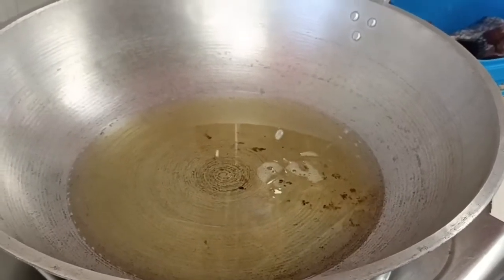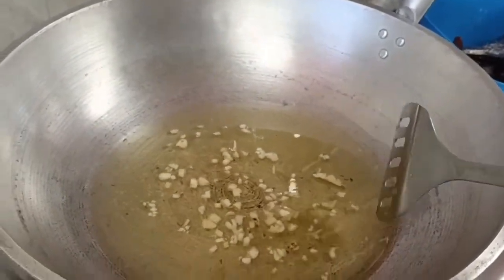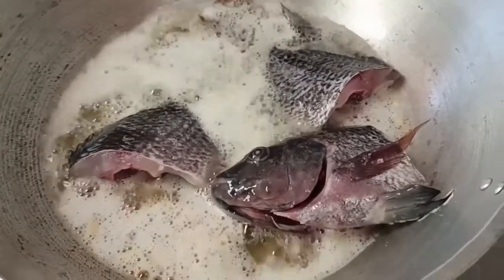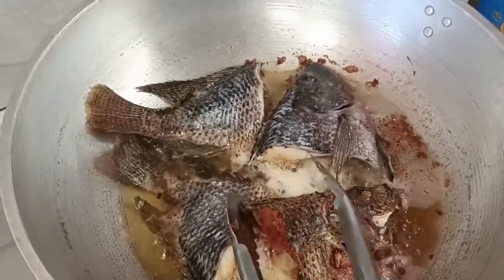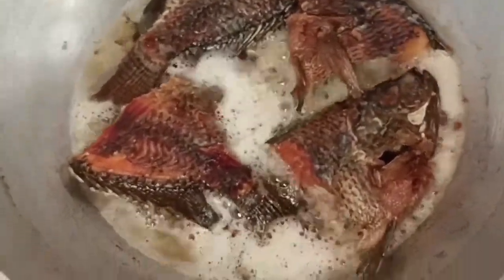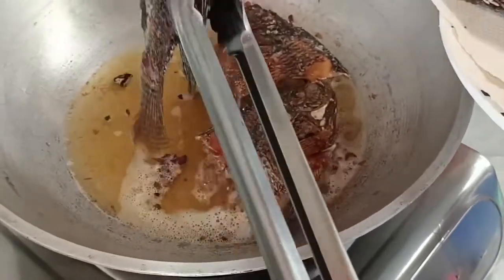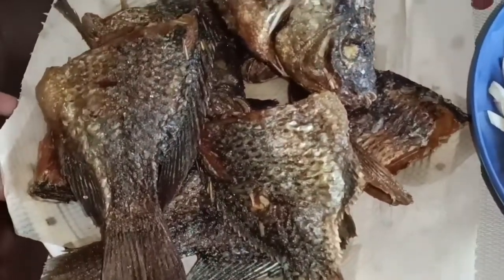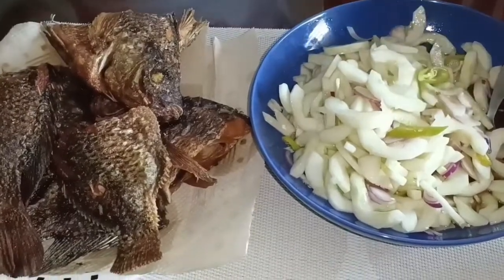HOW TO COOK CRISPY AND DELICIOUS FRIED TILAPIA//i-level up natin ito lagyan ng bawang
ingredients:
tilapia
bawang o garlic
asin o salt
mantika o cooking oil